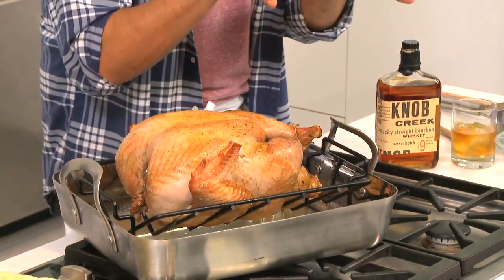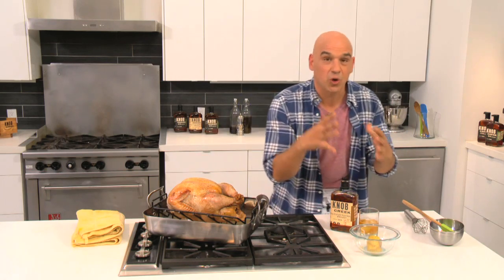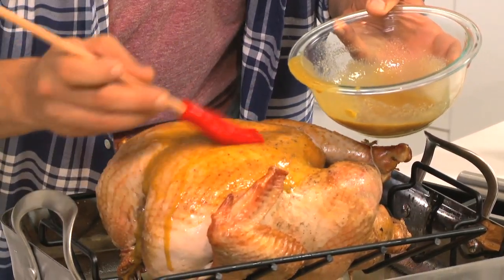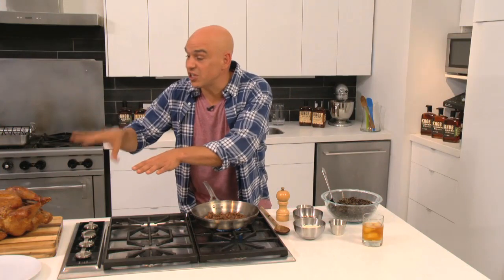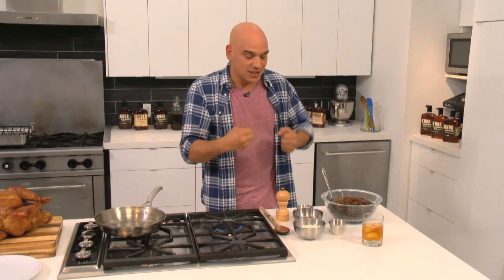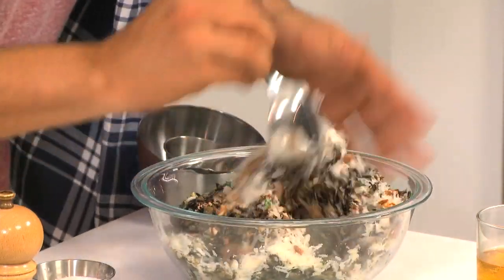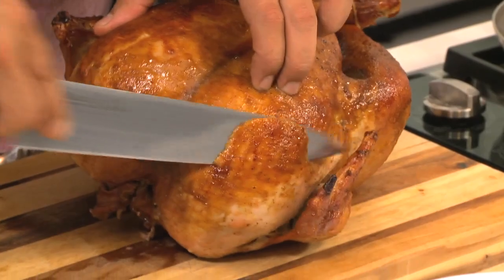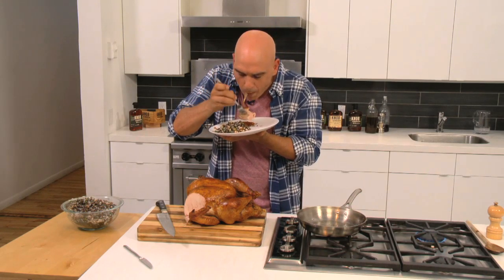Knob Creek Bourbon Basted Turkey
Now that's Thanksgiving.